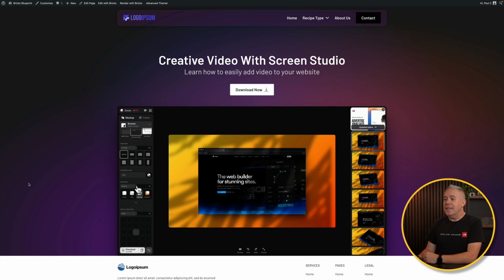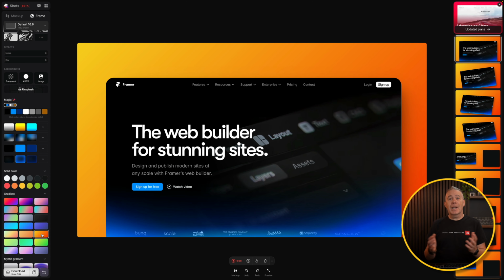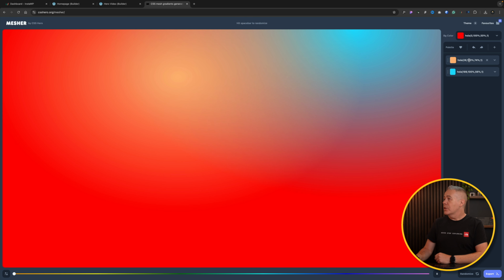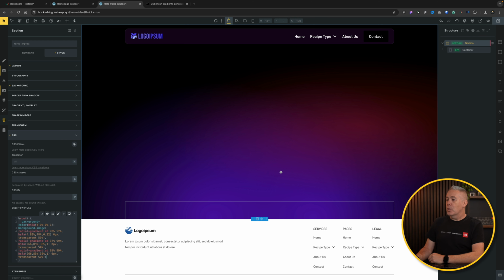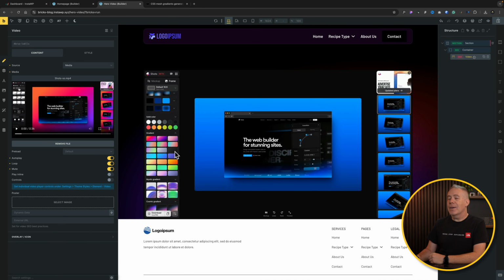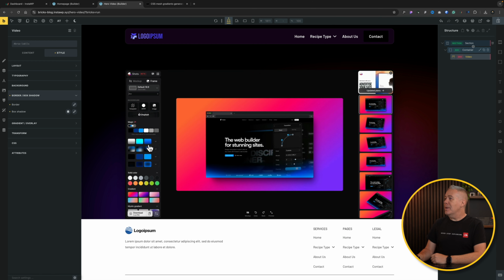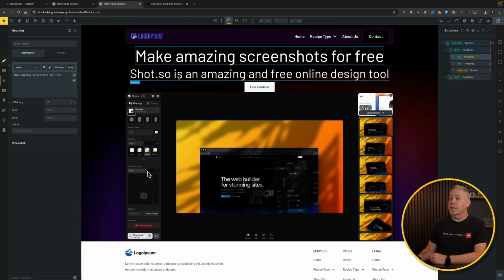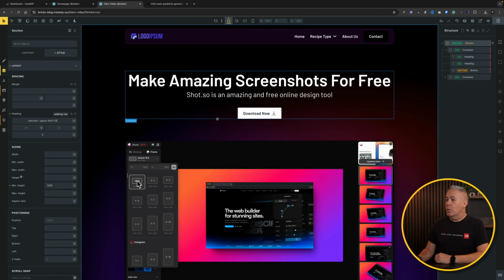Build Engaging Hero Sections with Video & Mesh Gradients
Creating an engaging hero section for your website doesn't have to be complicated! In this tutorial, I'll walk you through a step-by-step process to design a modern, eye-catching hero section using video, mesh gradients, and custom CSS.

We'll be using Bricks Builder, but the techniques can be applied to other tools like Elementor.

You'll learn how to:
- Capture and optimize video for your hero section
- Create a custom mesh gradient background
- Add rounded corners and drop shadows for a polished look
- Insert call-to-action buttons and text
- Style everything to create a professional, modern design

Whether you're a beginner or an experienced web designer, this tutorial will help elevate your website's design.

Tools Used:
- Bricks Builder
- CleanShotX (for screen capture)
- Shots.so (for video creation)
- Mesher (for mesh gradients)

► WORDPRESS PLUGINS ◄